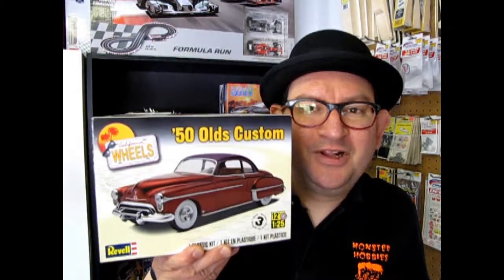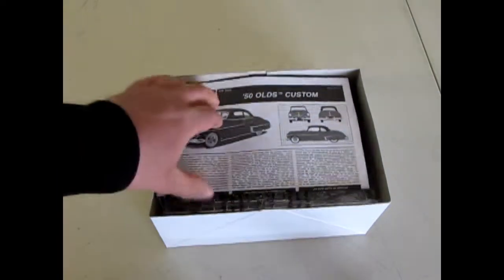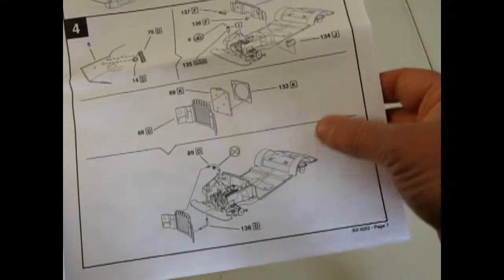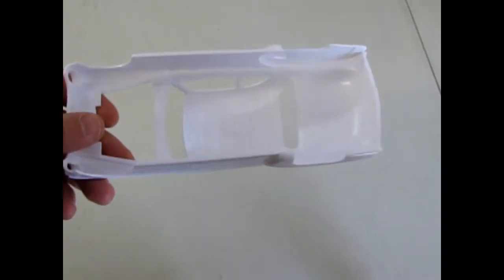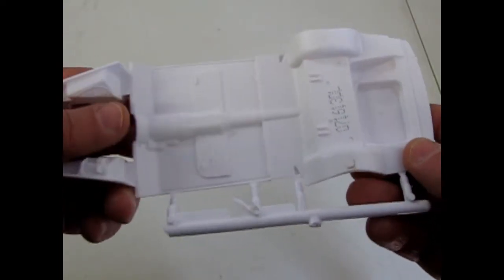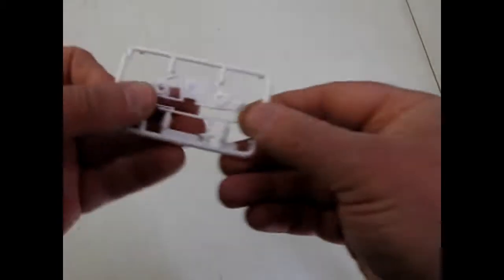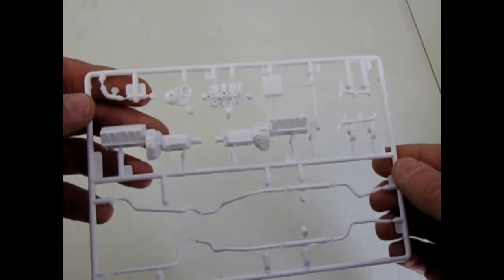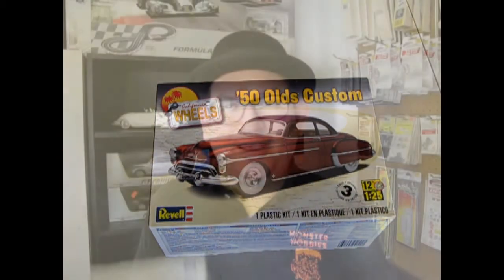Unboxing The 1950 Oldsmobile Custom Model Kit By Revell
Are you looking for the 1950 Oldsmobile Custom Model Kit By Revell and want to know what the instruction sheet, plastic parts and decal sheet looks like before you buy the model?

Let us do the work for you as we unbox the Revell 1950 Oldsmobile Custom Model Kit.

Thank you very much for watching "Unboxing The 1950 Oldsmobile Custom Model Kit By Revell". It means a lot to us!